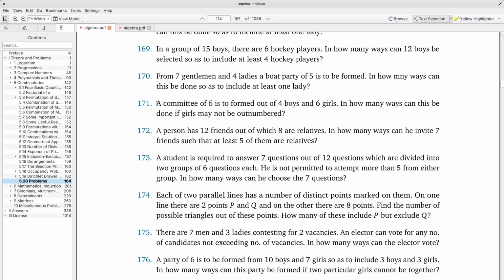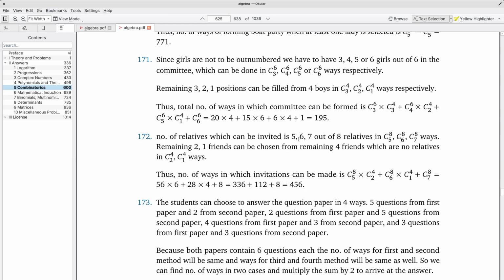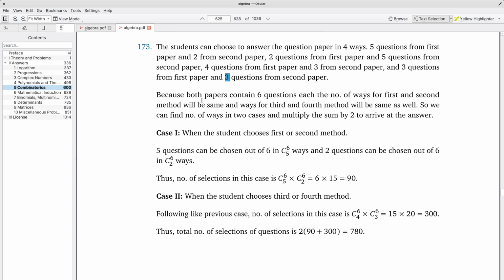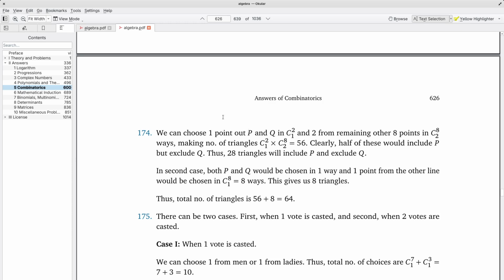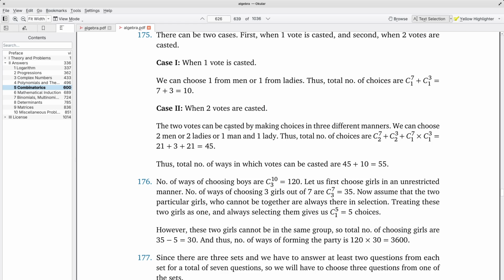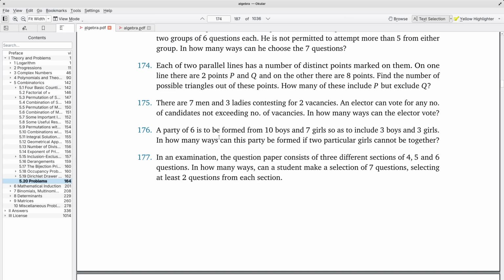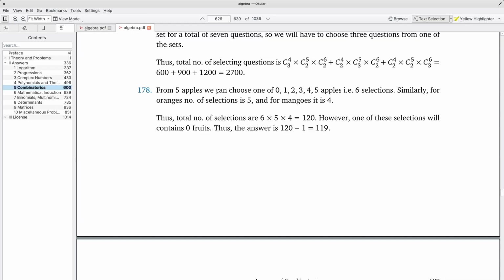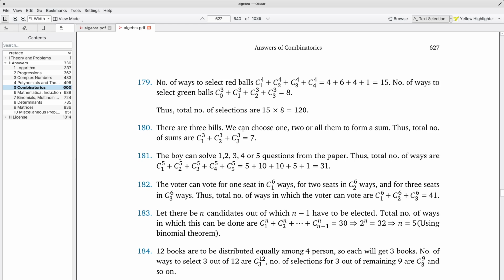Permutations and Combinations | Problems 171-180 | Class 12 Algebra | IIT JEE